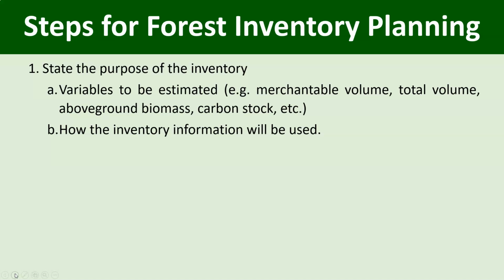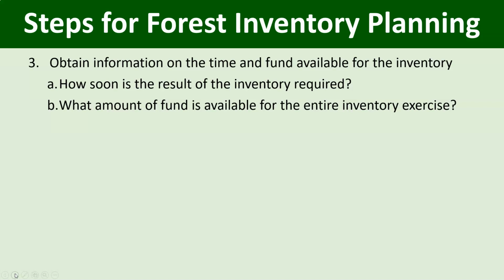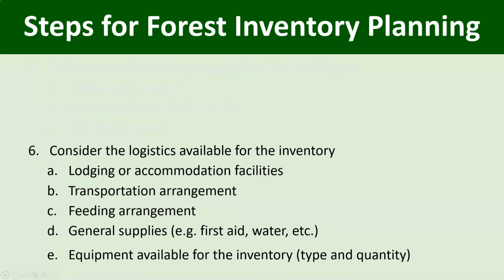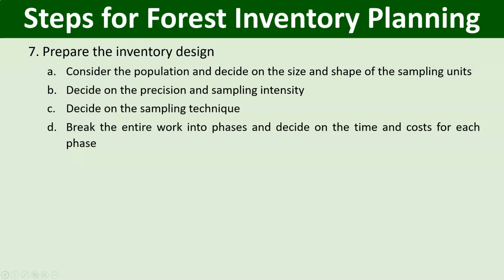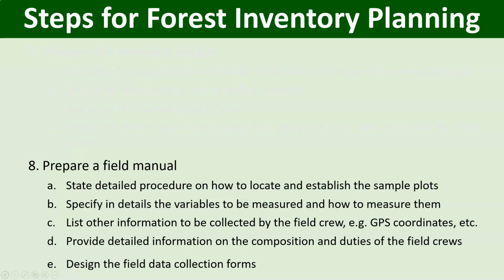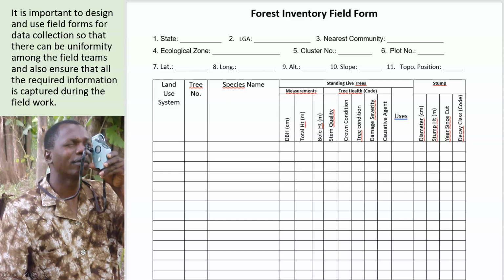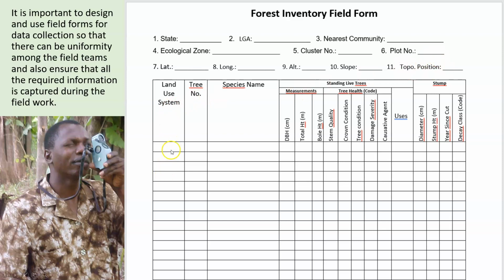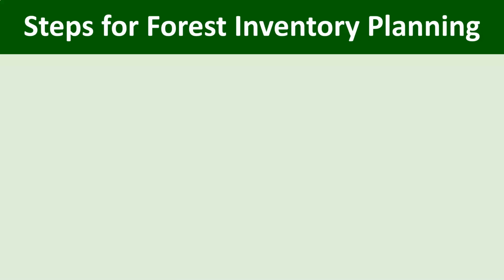Forest Inventory Planning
One of the major aspects of forest inventory is planning. Every forest inventory exercise requires adequate planning in order to ensure success. In this video, information is provided on steps to be taken when planning a forest inventory field programme.

In addition, please click the notification button so that you can receive alert anytime I upload a new video.